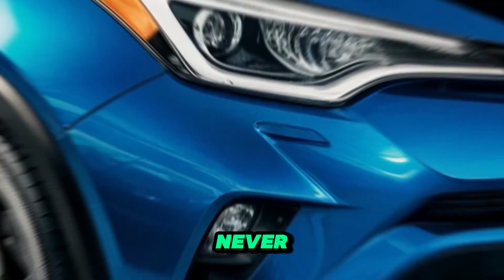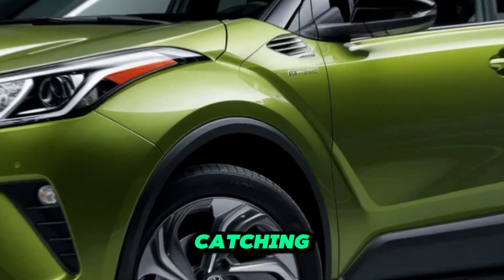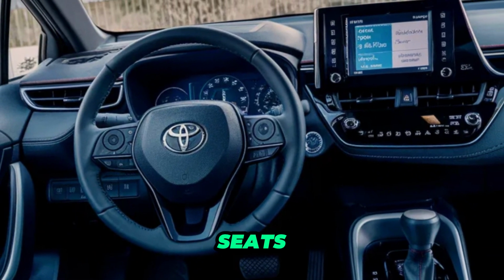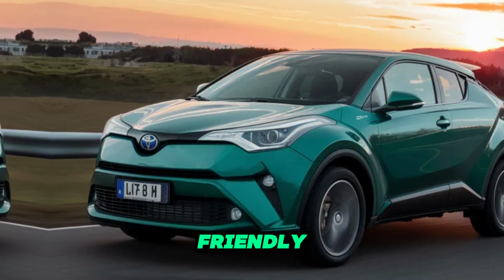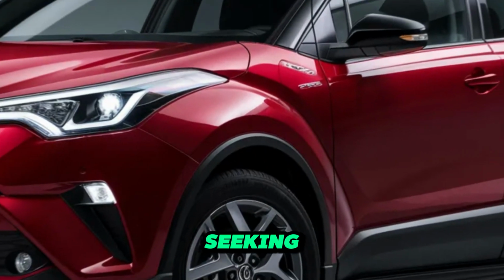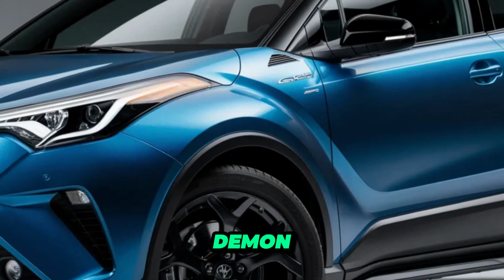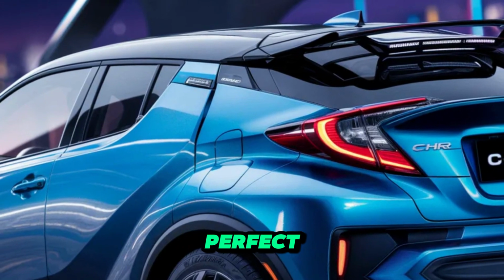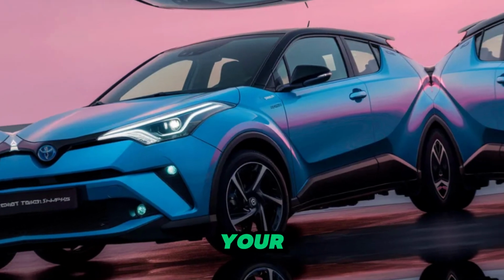Toyota C HR Final Model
Welcome to Cars Update 2024 - your one-stop-shop for the latest in automotive innovation! From electric marvels to high-speed thrills, we've got you covered. 🚗💨